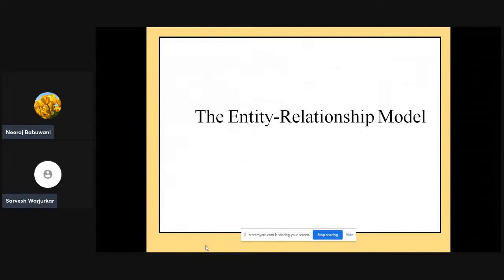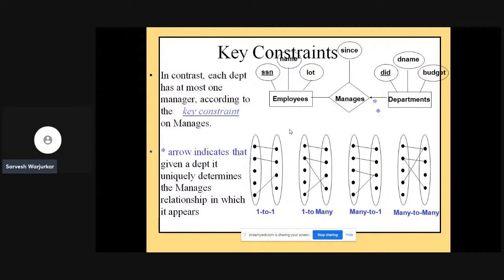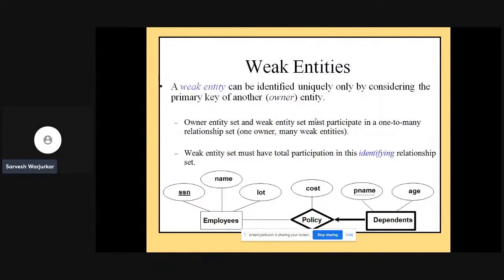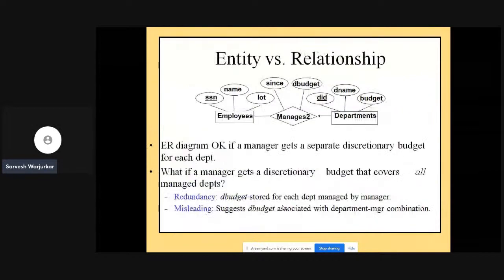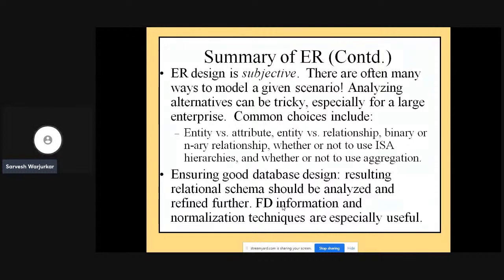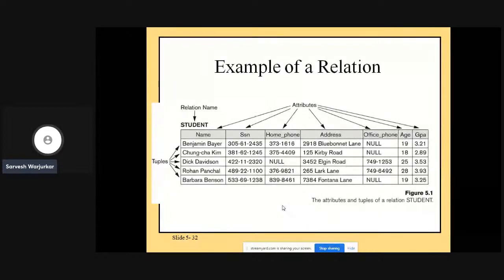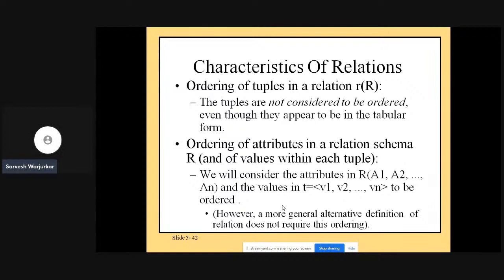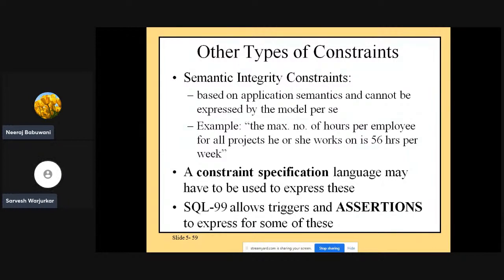BIT PRERNA GATE CSE CLASS 21